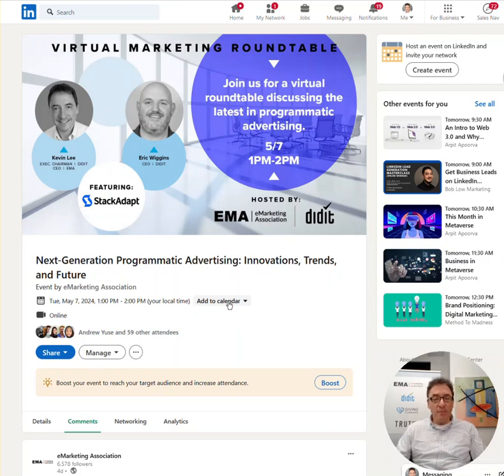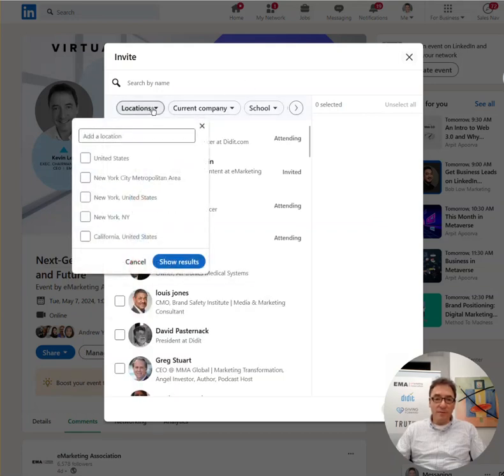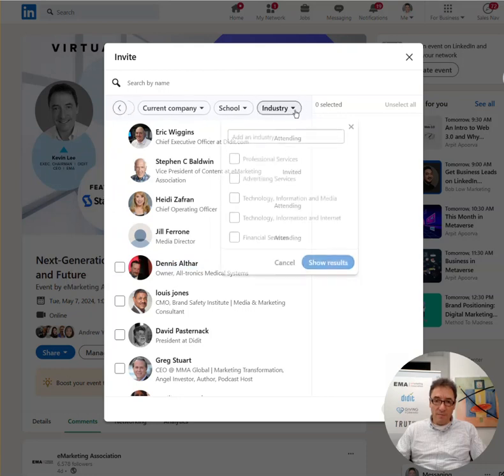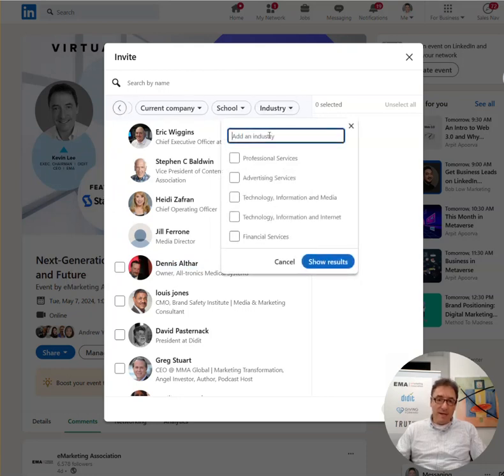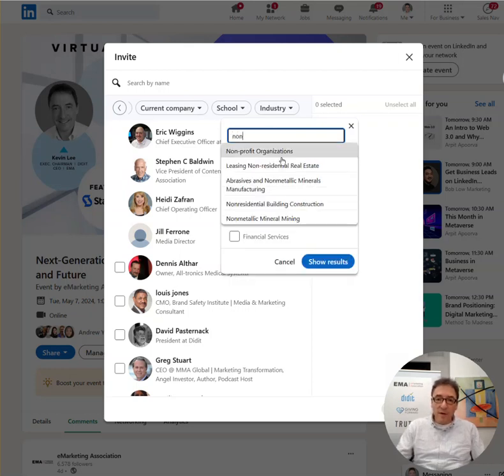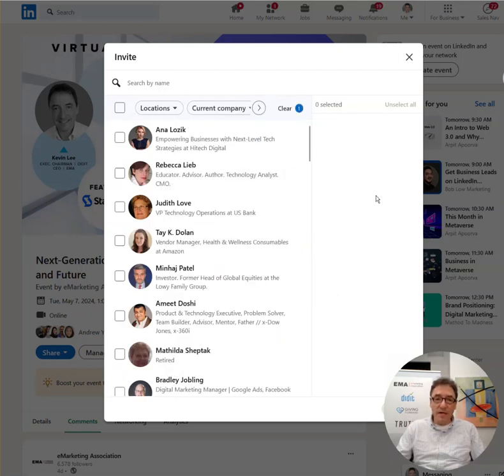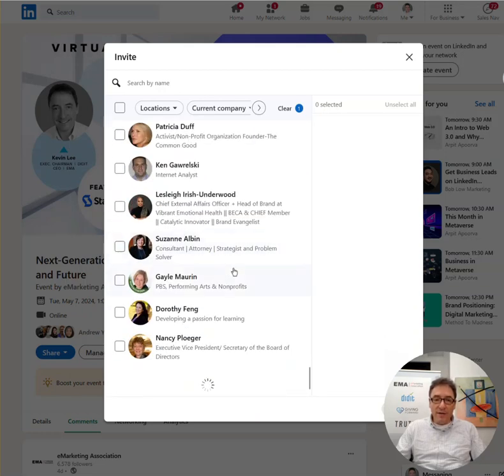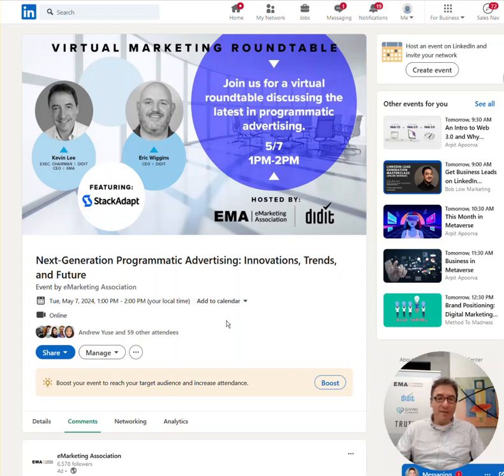LinkedIn Events Sharing! The Powerful Way To Build Attendees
Make sure you ask your best LinkedIn connections to invite their connections.